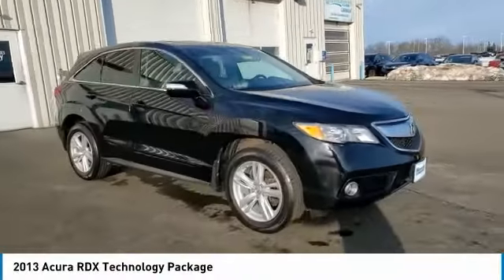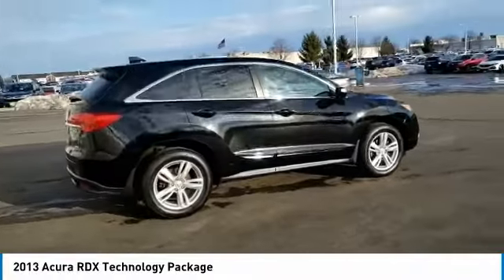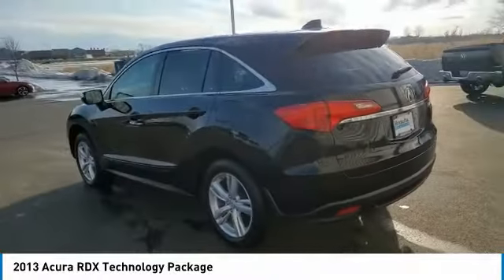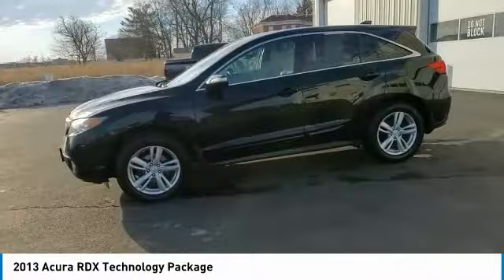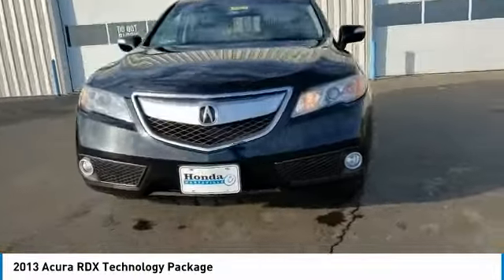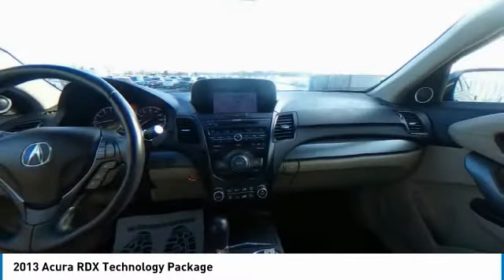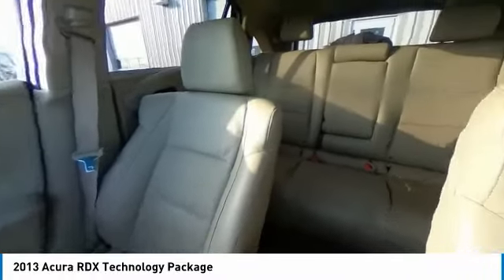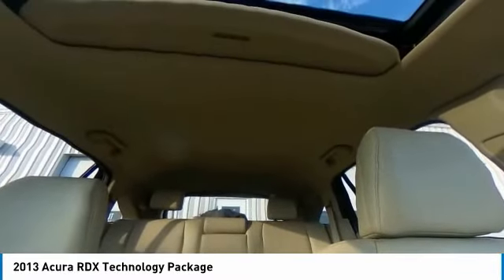2013 Acura RDX Marysville, Dublin, Delaware, Worthington, Marion, OH DL007547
Crystal Black Pearl Used 2013 Acura RDX available in Marysville, Ohio at
2013 ACURA RDX Marysville, OH
Stock# DL007547

Honda Marysville
640 colemans Crossing Blvd

*DESIRABLE FEATURES:* NAVIGATION, BACKUP CAMERA, AWD, HEATED SEATING, LEATHER, BLUETOOTH, MOONROOF, HOMELINK, ALLOY WHEELS, FOG LIGHTS, KEYLESS ENTRY, MULTI-ZONE AC.

*SERVICE & MAINTENANCE COMPLETED:* Stock# DL007547 FEATURES NO LESS THAN $1,045 IN PREVENTATIVE MAINTENANCE & SAFETY EQUIPMENT UPGRADES. Specifically this Honda Marysville 2013 Acura RDX reconditioning process Included: Performed a Complete Inside & Out Vehicle Detail, Performed a Complete Inside & Out Vehicle Detail, Performed complete used car vehicle inspection, Performed complete used car vehicle inspection, Replaced engine & cabin air filters, Performed oil and filter change, and Performed oil and filter change!

Of all the used cars for sale in Ohio this all wheel drive 2013 Acura RDX Technology Package features an impressive 3.50 Engine with a Crystal Black Pearl Exterior with a Parchment Leather Interior. With only 96,110 miles this 2013 Acura RDX is your best buy in Columbus, OH.

*TECHNOLOGY FEATURES:* This 2013 Acura RDX represents one of many of Honda Marysville used vehicles for sale in Columbus, OH and includes: Steering Wheel Audio Controls, Anti Theft System, Memory Seats, Aftermarket Anti Theft System, Outside Temperature Gauge, MP3 Compatible Radio, Garage Door Opener, Single-Disc CD Player

*STOCK# DL007547* Honda Marysville has this 2013 Acura RDX Technology Package ready for a quick sale today. Don't forget Honda Marysville will buy or trade for your car, truck, SUV, van, motorcycle and/or ATV!

Honda Marysville of Marysville, Dublin, Urbana, Lima, Delaware, Marion, OH. You can also visit us at, 640 Coleman's Blvd Marysville OH, 43040 to check it out in person!

*MECHANICAL FEATURES:* Scores 27.0 Highway MPG and 19.0 City MPG! This Acura RDX comes Factory equipped with an impressive 3.50 engine, an automatic transmission. Other Installed Mechanical Features Include Heated Mirrors, Power Windows, Traction Control, Power Mirrors, Telescoping Wheel, Power Passenger Seat, Tire Pressure Monitoring System, Disc Brakes, Cruise Control, Rear Window Wiper, Intermittent Wipers, Variable Speed Intermittent Wipers, Tachometer, Power Steering, Trip Computer

*SAFETY OPTIONS:* If you're making a cross-town Columbus commute from Worthington to Grove City, you'll enjoy peace of mind with the following safety equipment options: Electronic Stability Control, HID Headlamps, Back-Up Camera, Brake Assist, Integrated Turn Signal Mirrors, Dual Air Bags, Overhead airbag, Delay-off headlights, Occupant sensing airbag, Speed Sensitive Steering, Head Restraints, Anti-Lock Brakes, Front Side Air Bags, Passenger Air Bag Sensor, Auto Dimming R/V Mirror

*Used Cars Columbus Ohio:* with over 423 Honda used cars for sale at our Columbus, OH Honda dealership. Honda Marysville has the used cars Columbus, Ohio shoppers trust for safety, reliability and service. This week you'll select from one of the 2 Acura RDX suvs like this Crystal Black Pearl 2013 Acura RDX Technology Package that we have in stock!